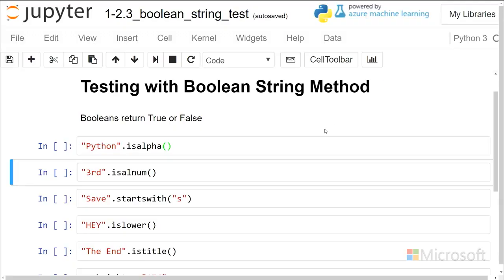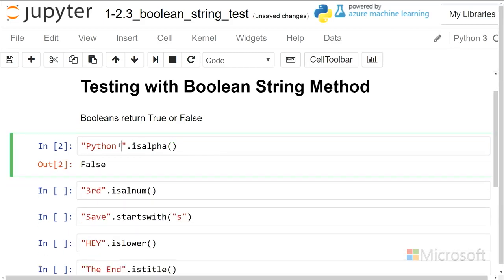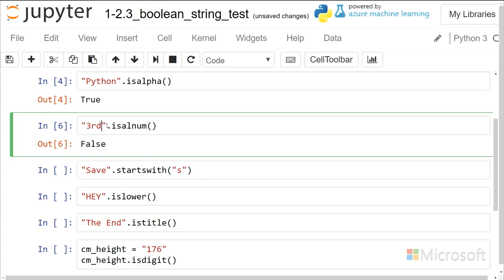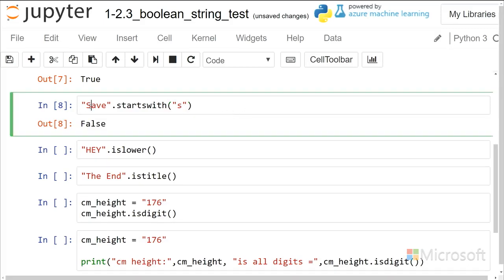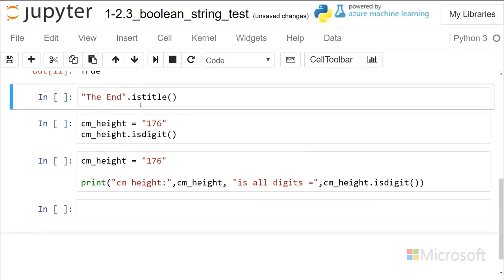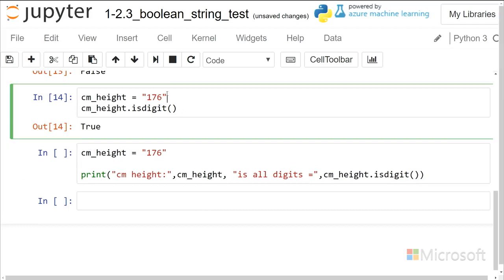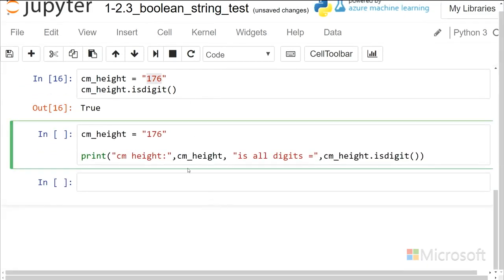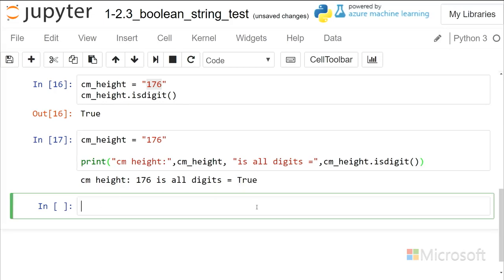Boolean String tests - Introduction to Python: Absolute Beginner Module 1 Video 20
Concept: Boolean String Tests

Boolean string tests return Bolean True or False
methods
.isalpha()
.isalnum()
.istitle()
.isdigit()
.islower()
.isupper()
.startswith()
type str has methods that return a Boolean (True or False) for different tests on the properties of stings.

"Hello".isalpha()
out:[ ]     True

.isalpha() returns True if all characters in the string ("Hello") are alphabetical, otherwise returns False

Example
Boolean String Tests
[ ] review and run code in each cell
"Python".isalpha()
"3rd".isalnum()
"A Cold Stormy Night".istitle()
"1003".isdigit()
cm_height = "176"
print("cm height:",cm_height, "is all digits =",cm_height.isdigit())
print("SAVE".islower())
print("SAVE".isupper())
"Boolean".startswith("B")
Task 2: multi-part
test stings with .isalpha()
# [ ] Use .isalpha() on the string "alphabetical"

# [ ] Use .isalpha() on the string: "Are spaces and punctuation Alphabetical?"

# [ ] initialize variable alpha_test with input

# [ ] use .isalpha() on string variable alpha_test